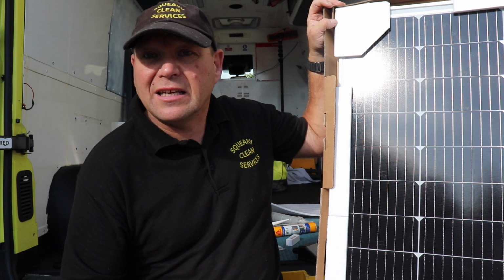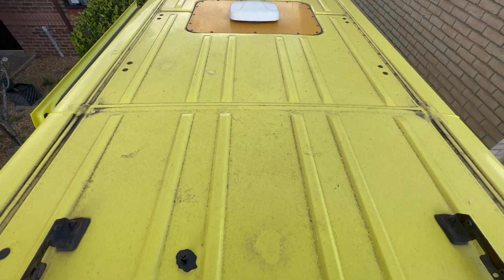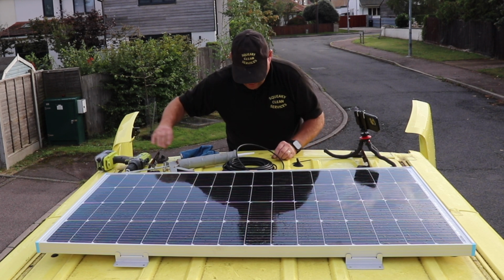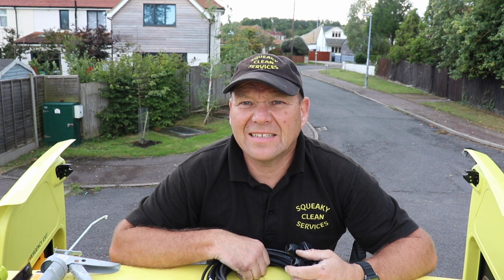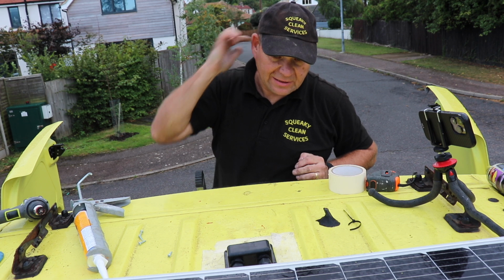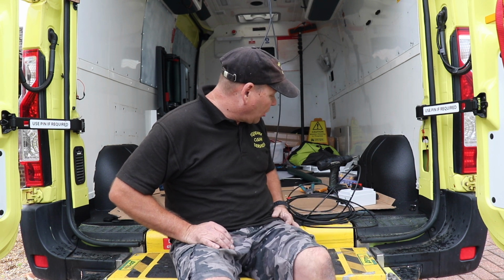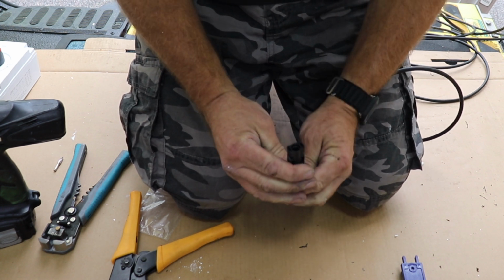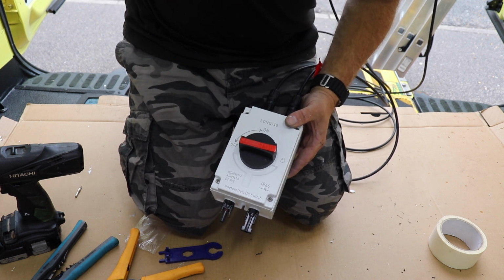Fitting A Solar Panel, Fuse And Isolation Switch To The Van Eps 6 The Ultimate Exterior Cleaning V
In this video I show you how fit a solar panel, fuse, cable ports to the top of my van and how I fit MC4 solar connectors and a solar Isolation switch.

Always make sure that the panels, cables fuse and isolation switch are all rated correctly for the setup you are using. No responsibility will be taken due to incorrect equipment or fitting. This is to show what I have used.

Tools and Equipment I have used

175watt solar panel
100watt solar panel
Panel fixing kit
Solar cable
Renogy fuse
Entry gland
Solar isolation switch
Cable crimping tool
Cable stripping tool